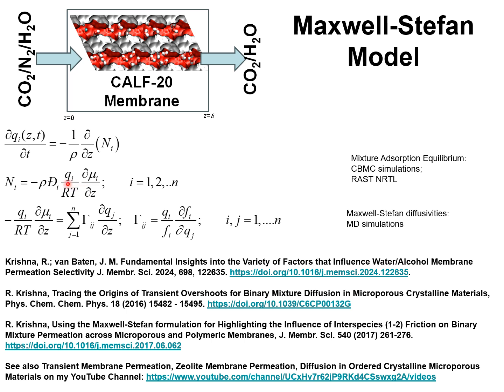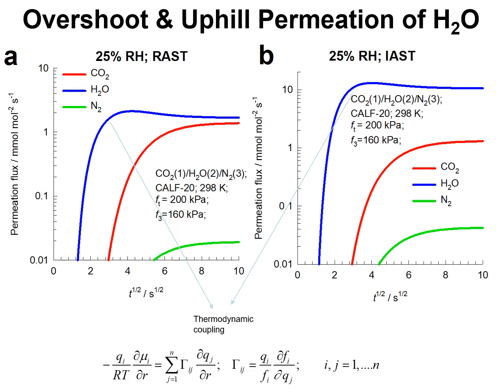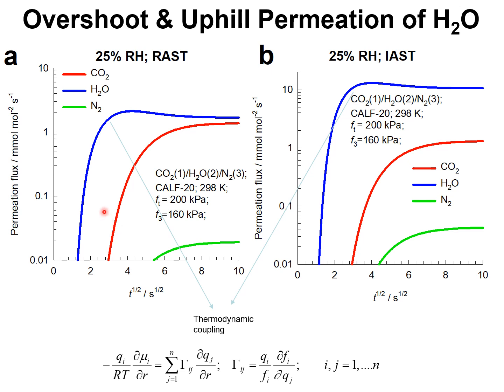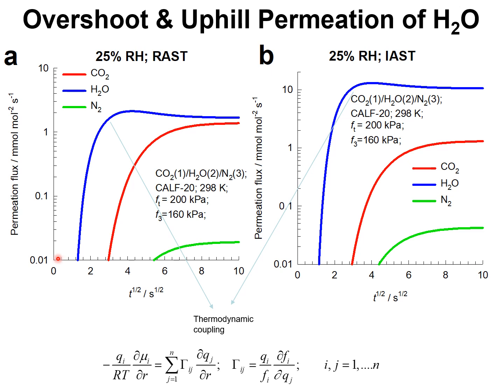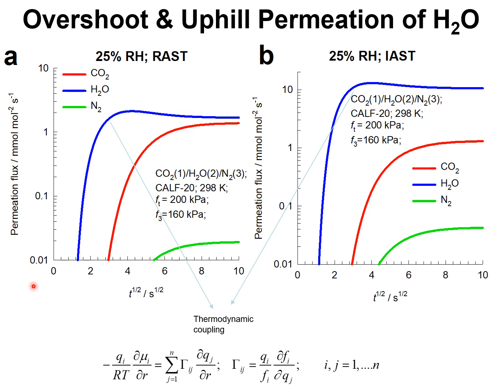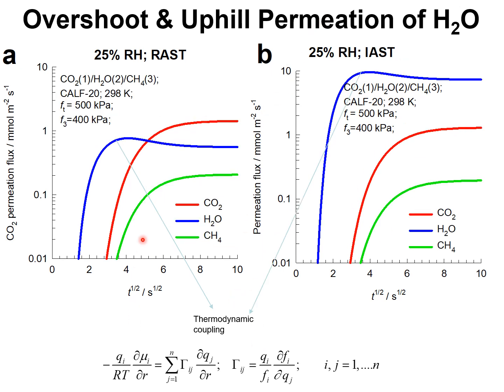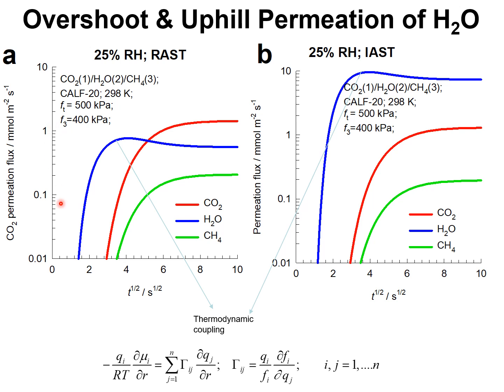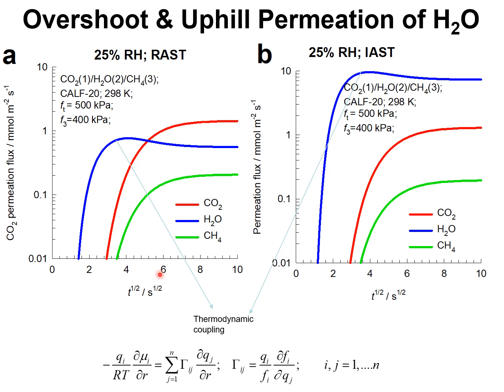CO2 Capture with CALF 20 Membrane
Today, I investigate CO2 capture from humid flue gases, and humid natural gas using CALF-20 membrane. I demonstrate the manifestation of the phenomenon of uphill diffusion of H2O for transient permeation of CO2/H2O/CH4 and CO2/H2O/N2 mixtures across CALF-20 membrane. The required data on unary isotherms are obtained from CBMC simulations.
The preparation of CALF-20 mixed matrix membrane has been discussed by Jia, Q.; Lasseuguette, E.; Kaur, H.; Naden, A. B.; Ferrari, M.-C.; Wright, P. A. Zinc triazolate oxalate CALF-20 with platelet morphology and its PEBAX-based mixed matrix membranes for CO2/N2 separation. Chem. Commun. 2024, 60, 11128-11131.
I use the RAST for description of mixture adsorption equilibrium, as explained in my previous presentation Adsorption/Desorption in CALF-20 on my YouTube channel
For background theory on RAST/IAST please refer to my publications:

Krishna, R.; van Baten, J. M. Non-Idealities in adsorption thermodynamics for CO2 capture from humid natural gas using CALF-20. Sep. Purif. Technol. 2025, 355, Part A, 129553.

I model the intra-crystalline mixture diffusion in CALF-20 by employing the Maxwell-Stefan model as described in my papers:

R. Krishna, Tracing the Origins of Transient Overshoots for Binary Mixture Diffusion in Microporous Crystalline Materials, Phys. Chem. Chem. Phys. 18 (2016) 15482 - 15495.

R. Krishna, Using the Maxwell-Stefan formulation for Highlighting the Influence of Interspecies (1-2) Friction on Binary Mixture Permeation across Microporous and Polymeric Membranes, J. Membr. Sci. 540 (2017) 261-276.

Krishna, R. Diffusing Uphill with James Clerk Maxwell and Josef Stefan. Chem. Eng. Sci. 2019, 195, 851-880.

MD simulation data are used to determine the Maxwell-Stefan diffusivities.